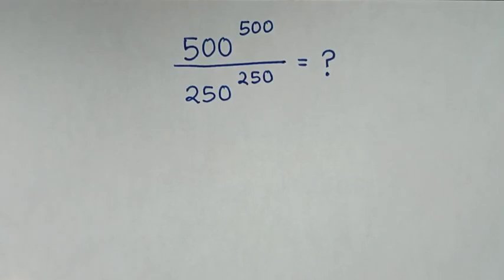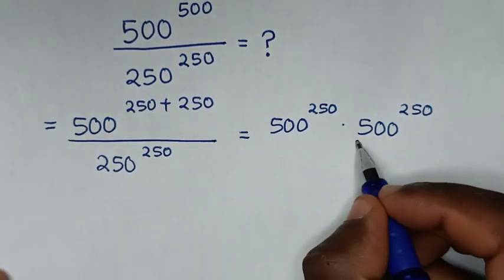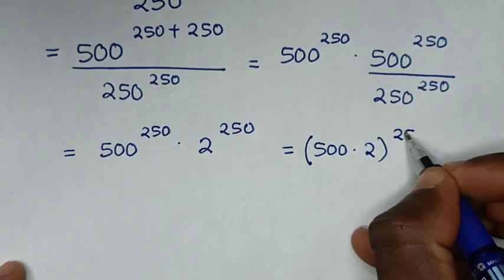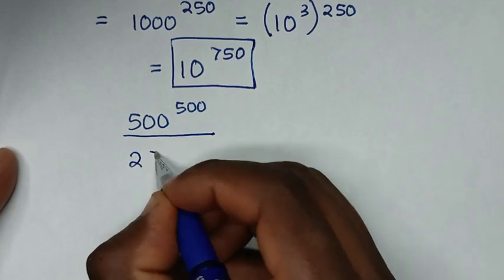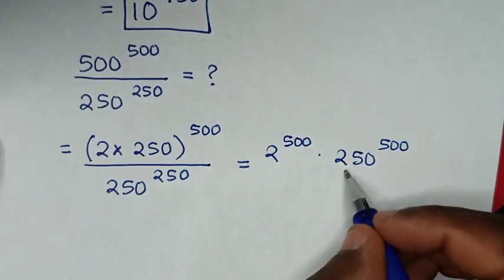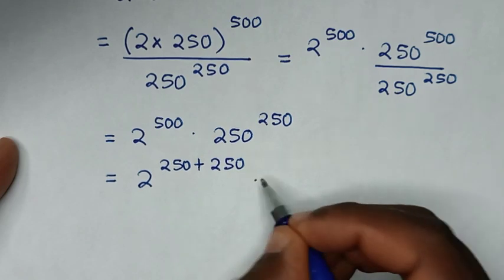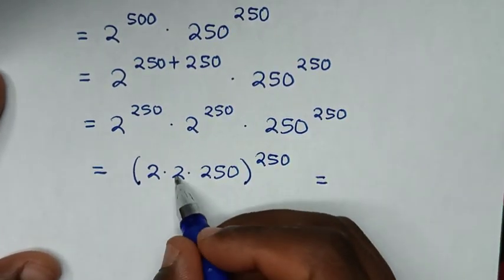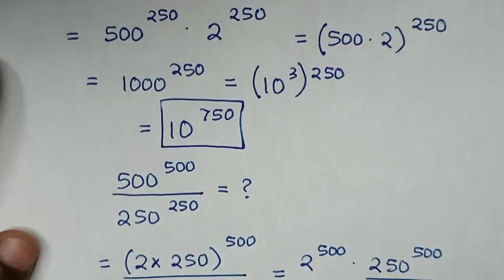Germany - A Nice Math Olympiad Power Problem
How to solve 500⁵⁰⁰/250²⁵⁰ = ?